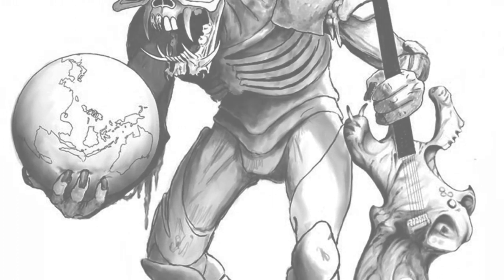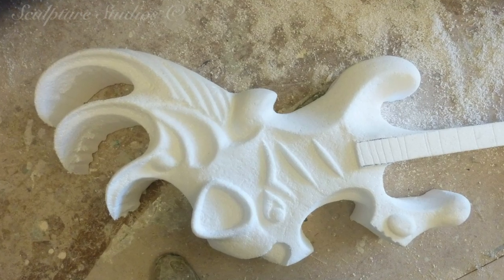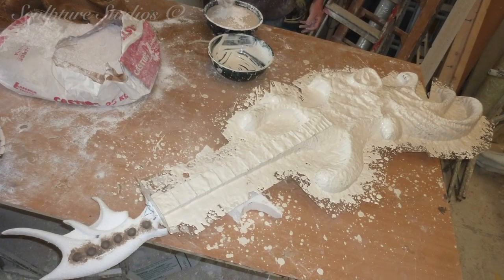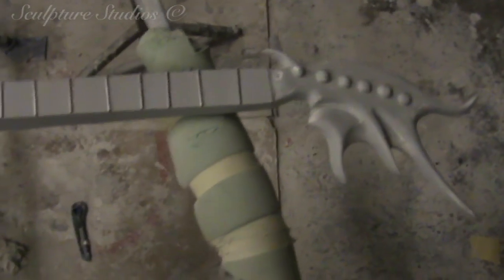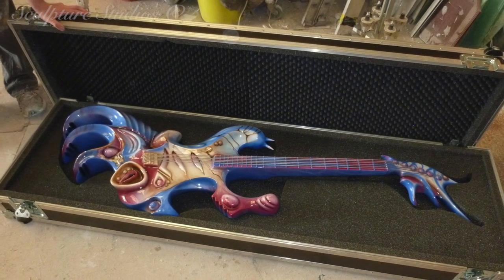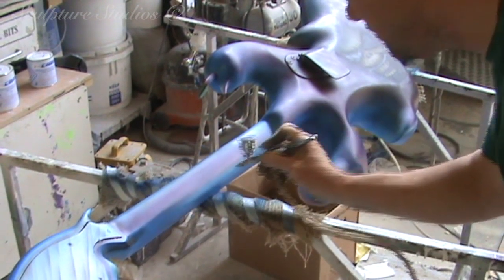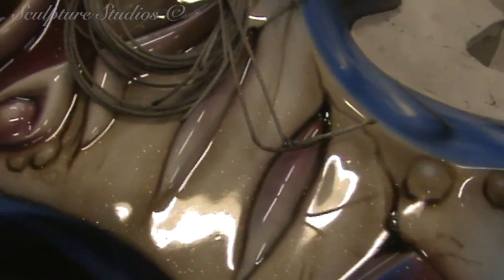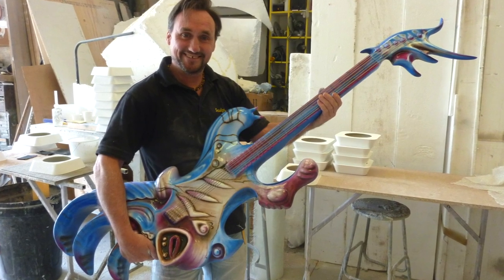Creating Iron Maiden's Eddie Guitar - Final Frontier by Sculpture Studios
Creating an oversized guitar sculpture for Iron Maiden's Eddie the Head. Carved from polystyrene, moulded, and cast in glass fibre and artworked, this larger than life guitar was made for the band's Final Frontier live tour, to feature as a prop for their mascot on stage.

♫  Soundtrack by String Demons
Live at ''ATHINAIS'' VOTANIKOS
Adaptation by LYDIA & KONSTANTINOS BOUDOUNIS (String Demons)
Sound Recording: Dimitris Dimitriadis